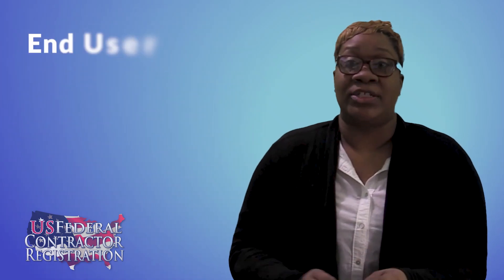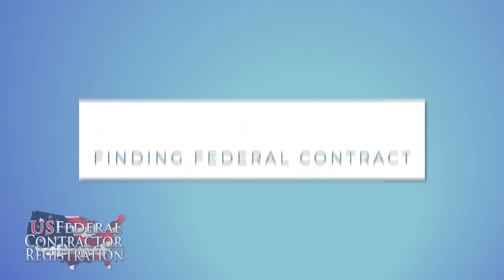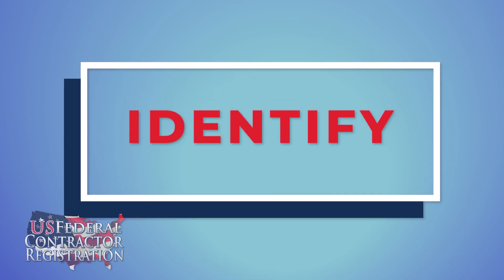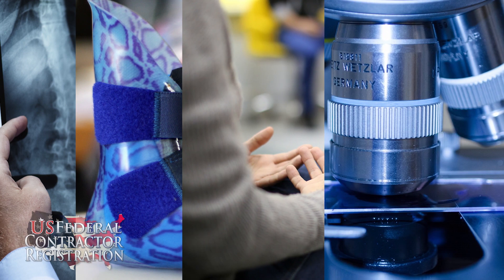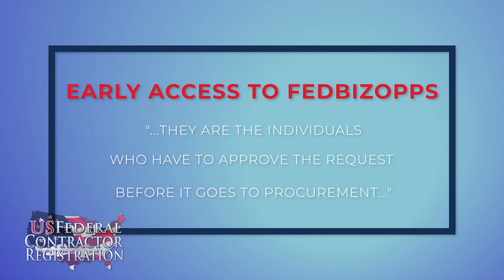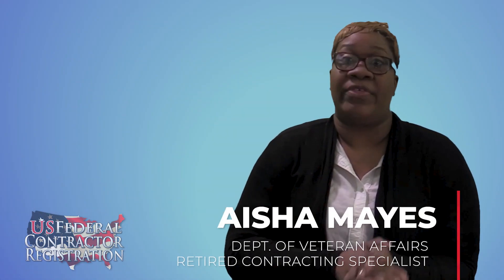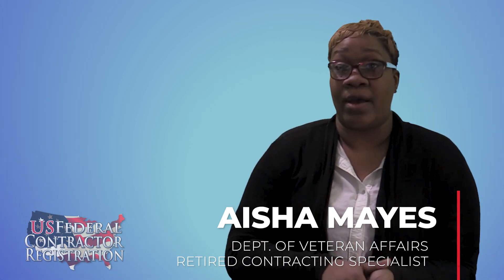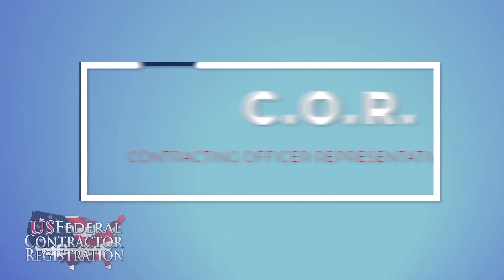Former Contracting Specialist On Finding Federal Contract Decision Makers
The end user does not determine who a contract is awarded to, however, when they provide their request to the contracting officer or the contracting specialist, they do suggest who they would like to use. It is essential for the contractor, the vendor, to get in contact with the end user, as well as the contracting officer.

What you want to do is make sure that your website is easily accessible, that the information is very clear, that if the contracting officer needs to reach out to you, whether it be via email or phone number, that that information is listed as well. If you provide products, it would be great to have maybe a catalog listed, maybe as a PDF for them to see the different item numbers, as well as the specifications associated.

For more information on the Simplified Acquisition Program from US Federal Contractor Registration

When you're getting in contact with the end user, the person who will actually use your services, the person who will actually need your services, they will remember who you are, because you actually provide something that they need specifically.

When trying to determine who your end user is, it would be a great idea to look up your local VA clinic, or local VA hospital, take a look at the different departments that they have, and look up who those department heads are. That could be radiology, that could be prosthetics, it could be psychology department, it could be a research service department, it could be someone in administration, because the department heads essentially are the decision-makers.